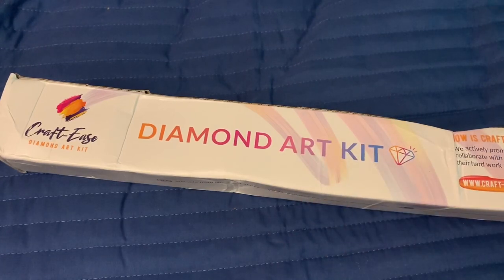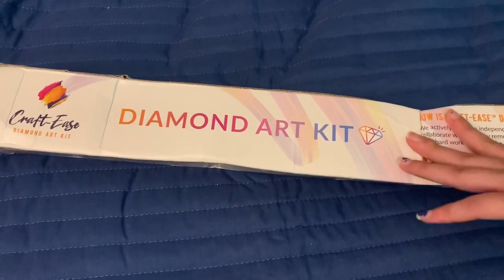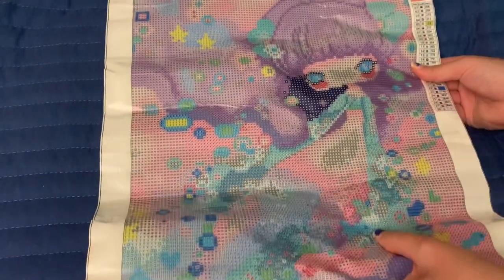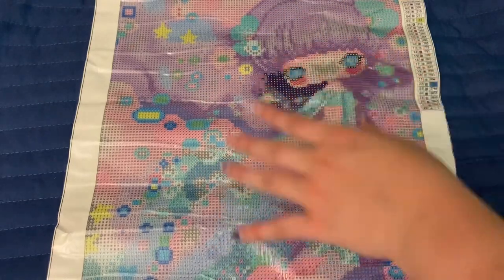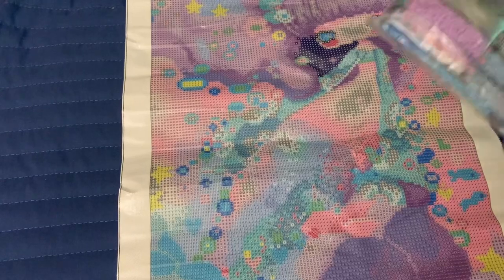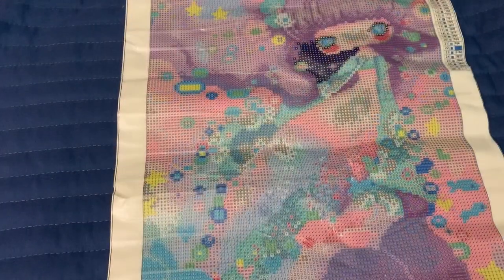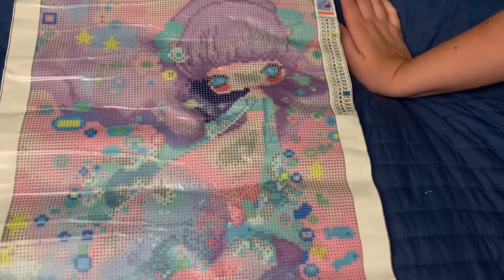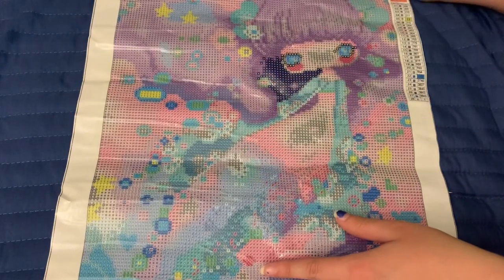Unboxing *CRAFT-EASE* | Adorable Snack-Size Diamond Painting + Licensed Artwork!!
Thank you so much Craft-Ease for sending me this kit to share with all of you! 💖

Welcome to Dotting with Diamonds! Thank you so much for being here!! 💎

Today we’re unboxing a new-to-me company - Craft-Ease! They offer a wide range of diamond paintings as well as paint-by-number kits! (Some that even glow in the dark!) Not to mention these kits don’t break the bank too much, and are officially licensed artwork! Let's see what we got!